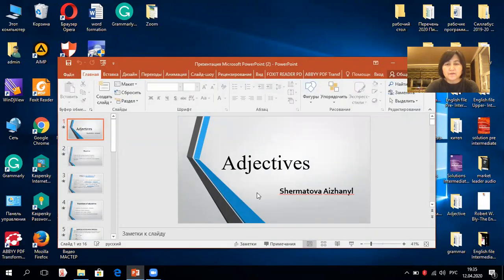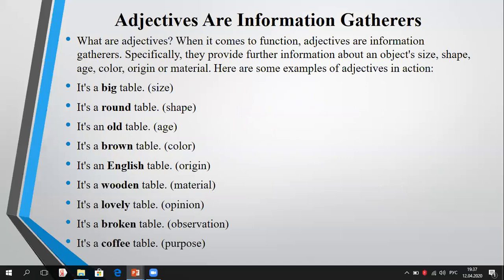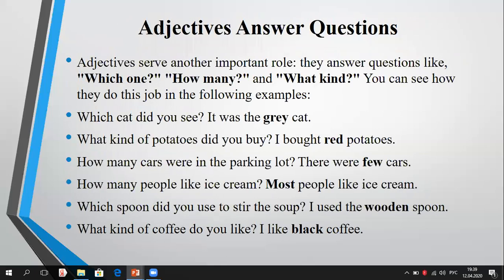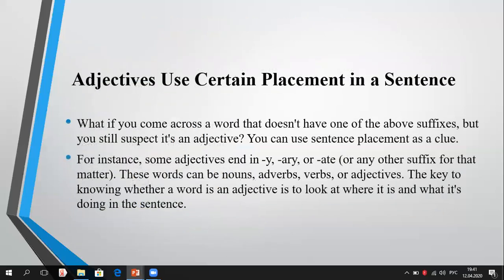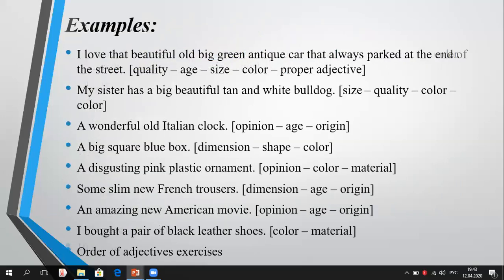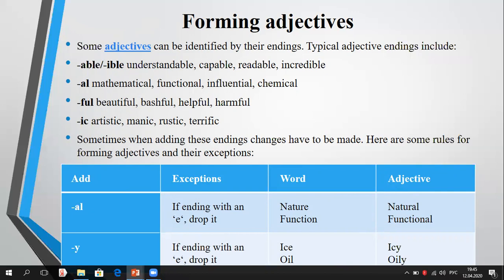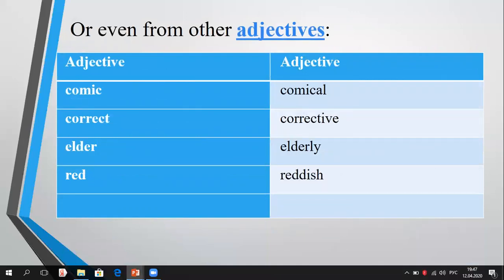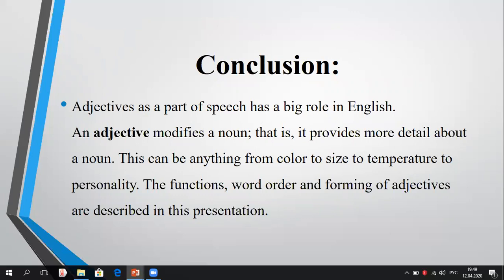Практическая грамматика. Видеоурок. Доцент ОшТУ Шерматова А.